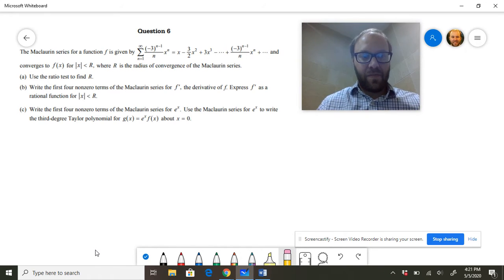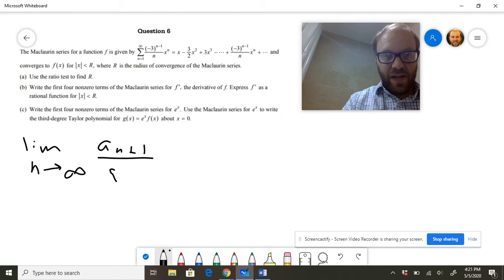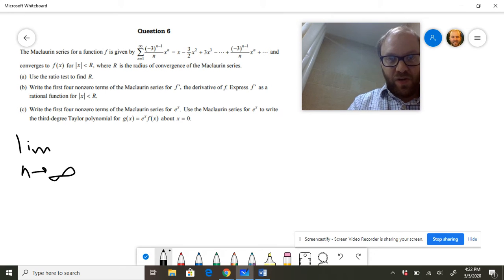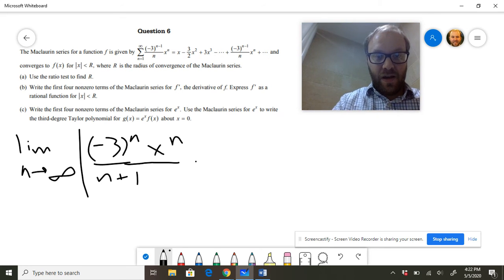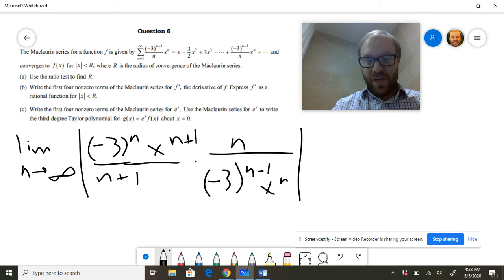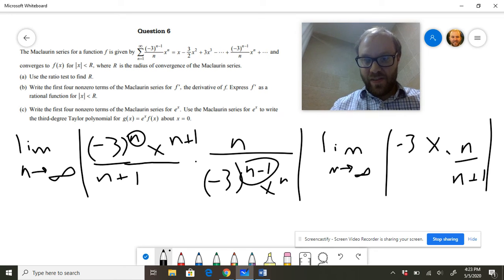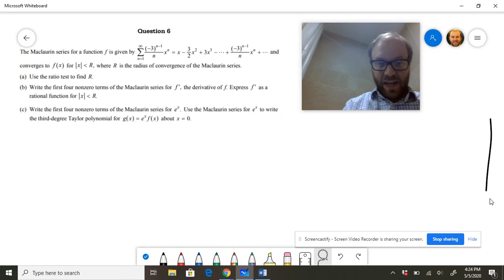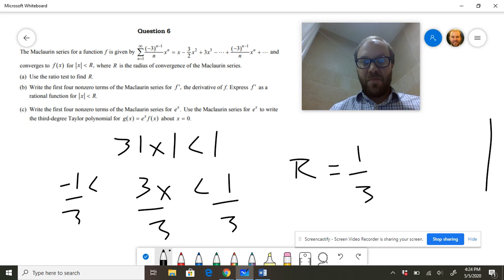AP Practice Series #1 -- FRQ